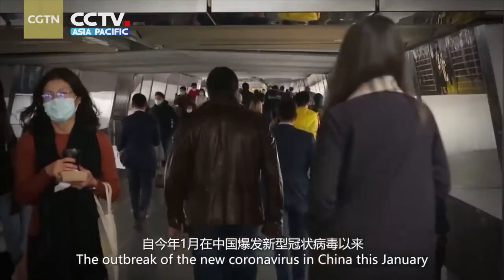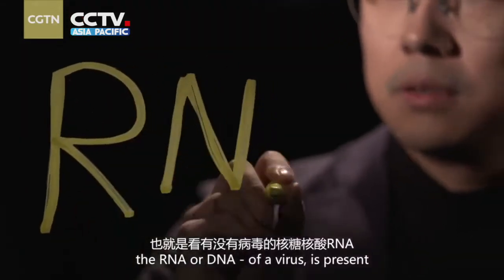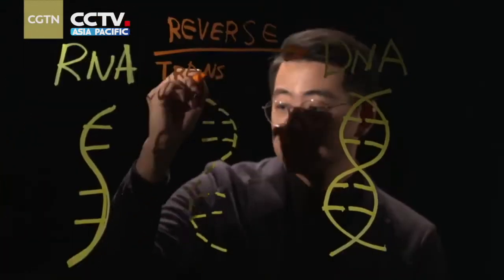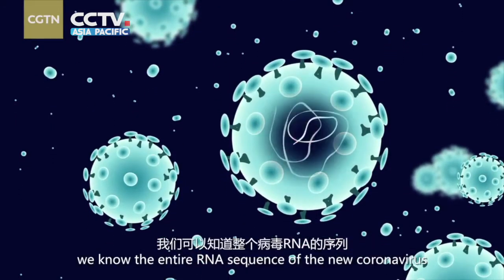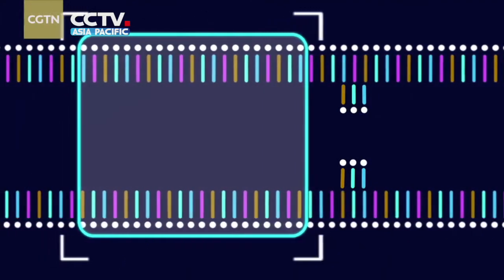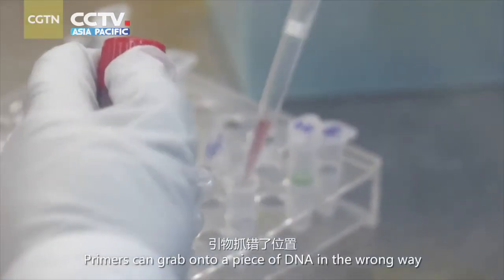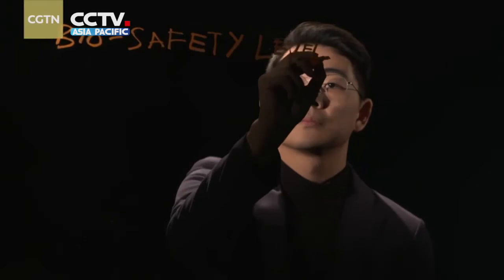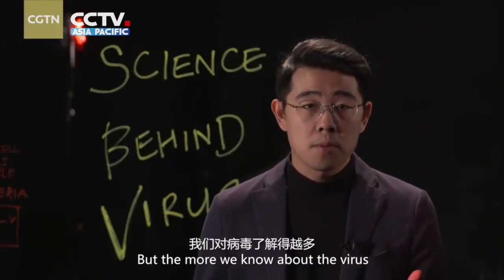Science Behind Virus: How to test for new coronavirus 怎样检测出新型冠状病毒？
🇨🇳 Science Behind Virus: How to test for new coronavirus🇨🇳 怎样检测出新型冠状病毒？这段视频告诉你